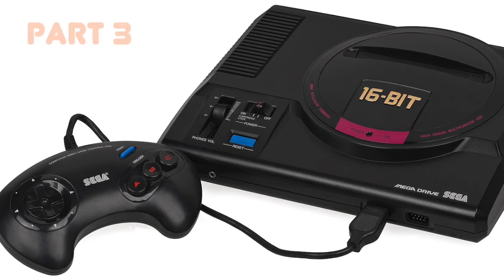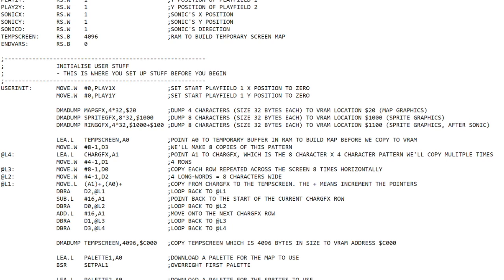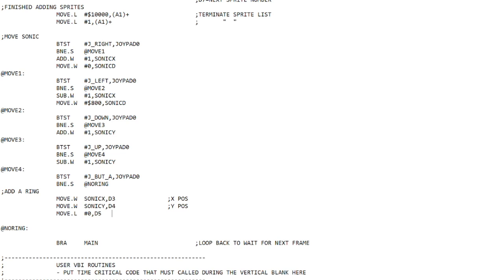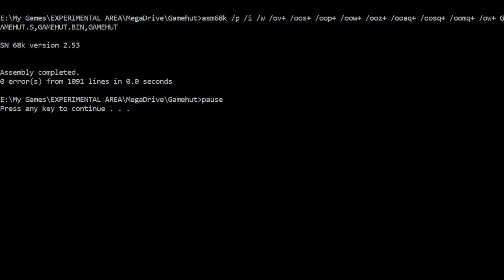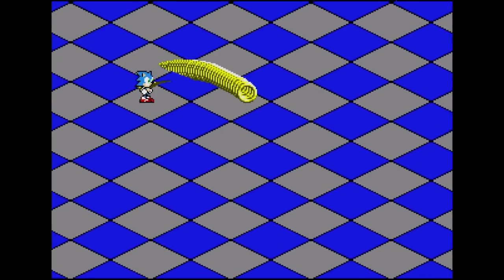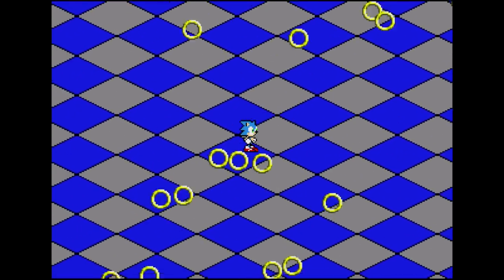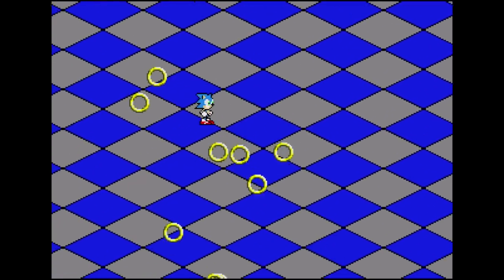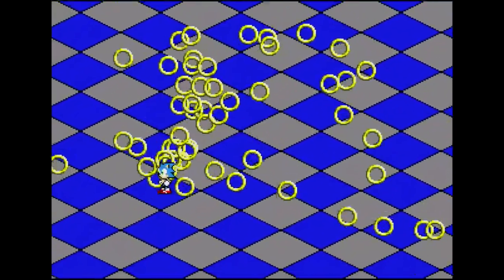Sonic's Crazy Ring Physics - I Show You How To Code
Insane Ring Physics! Part of my coding series giving you what you need to make your own Sonic (or any other) game on the SEGA Genesis

The link you need for Part 3 (GAMEHUT3.ZIP)